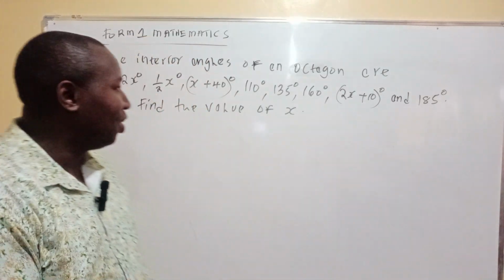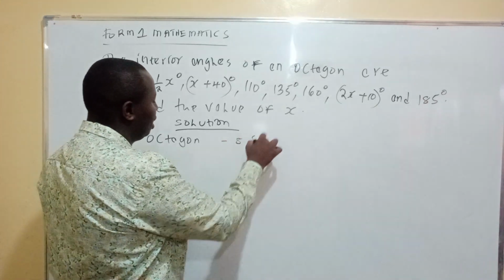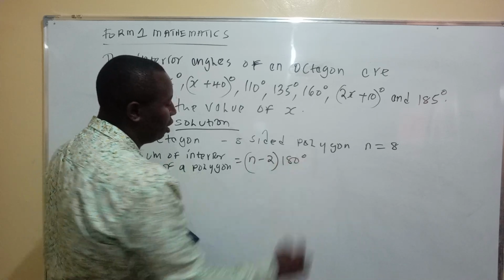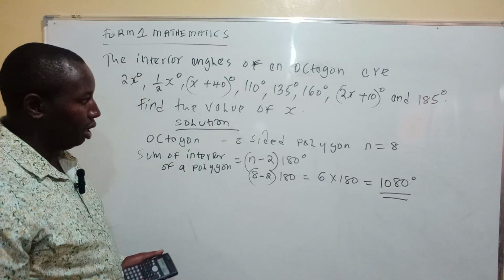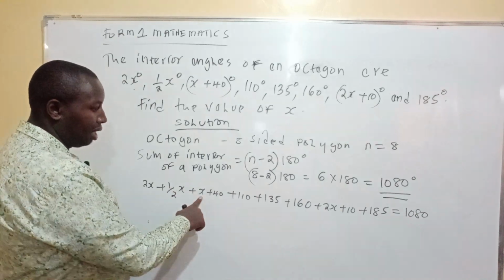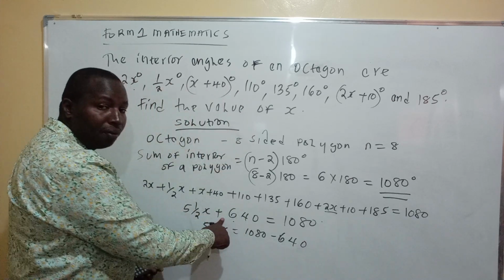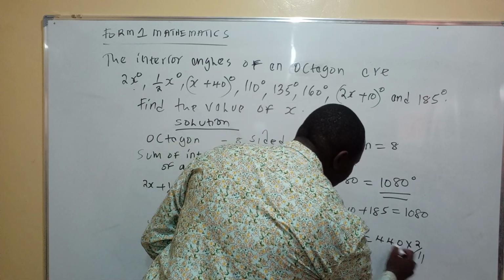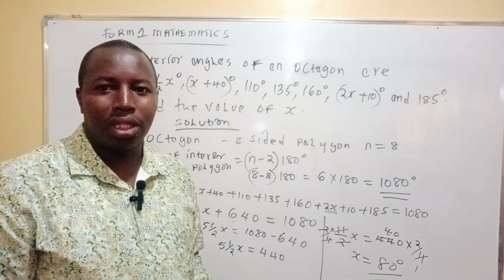FORM 1 MATHEMATICS sum of interior angles kcse 2013 by mwalimu ignatius wahome